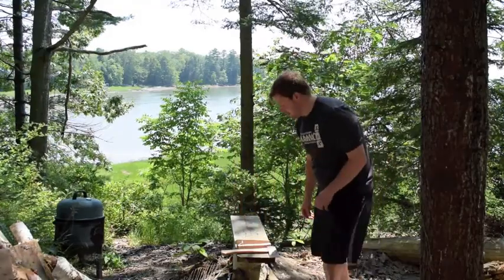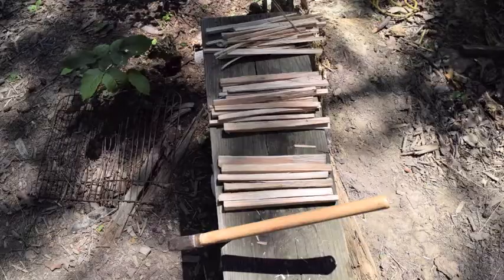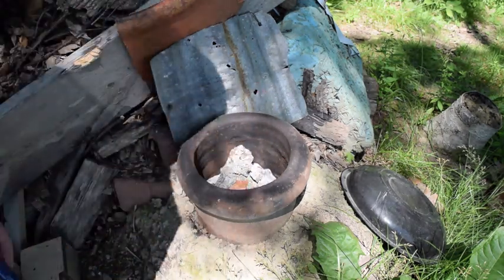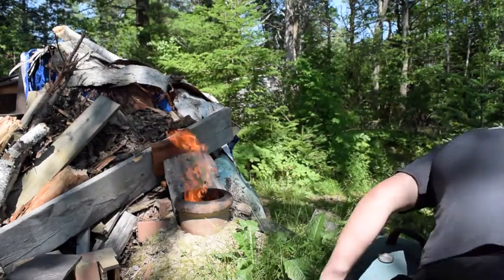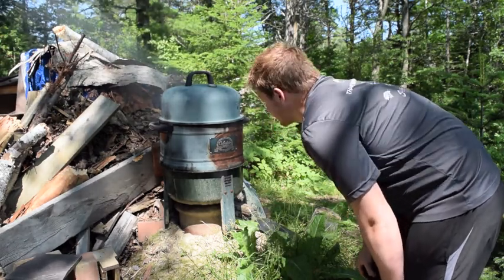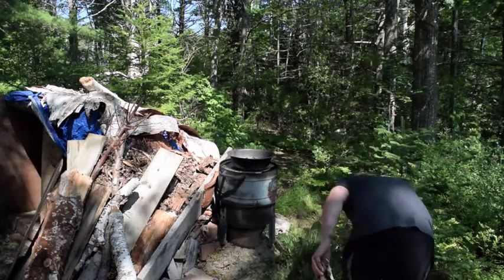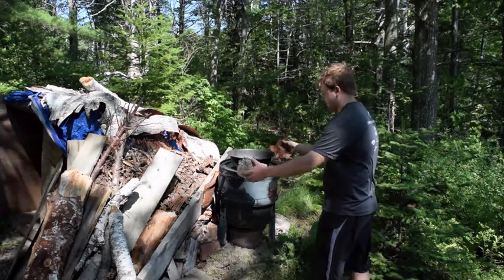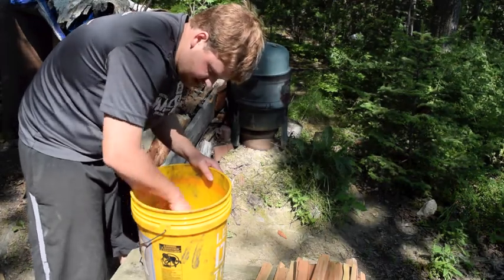Smoked Invasive European Green Crabs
How to use invasive European green crabs for food?

The Amazon.com links to My Most Recommended Identification Books to Buy:
*Plants:

*Mushrooms:
- Mushrooms of Northeastern North America

Follow me on Fishbrain at, William Larkins.
You can see when I'm going to post my next fishing video. First, a few days before, it goes up on YouTube.